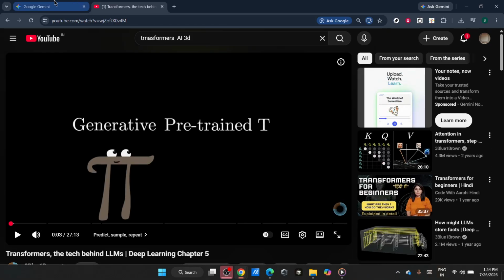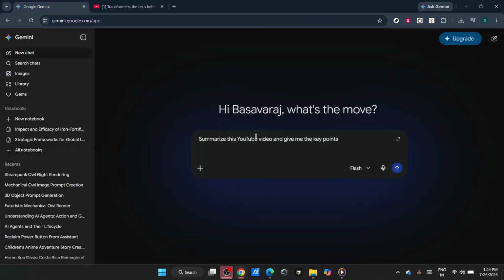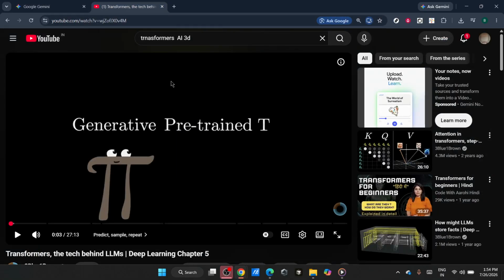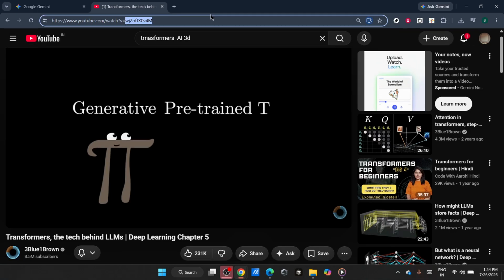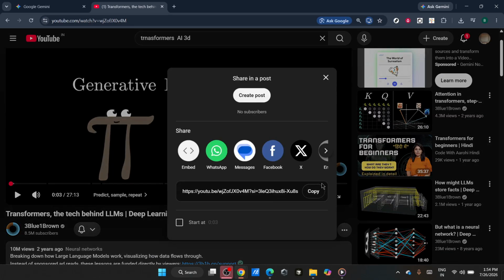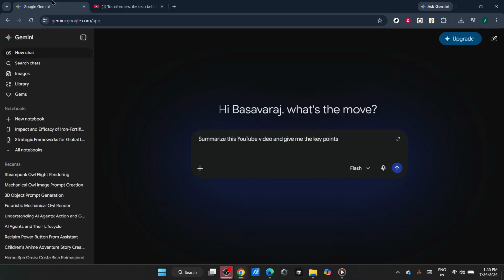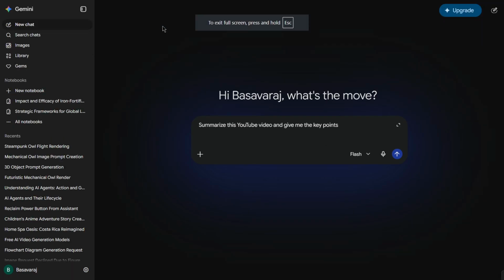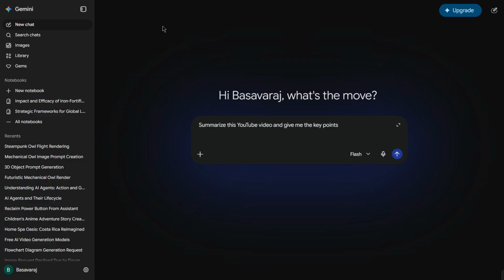How to Summarize YouTube Videos Using Google Gemini (2026 Guide)